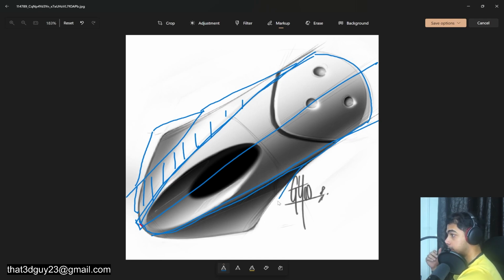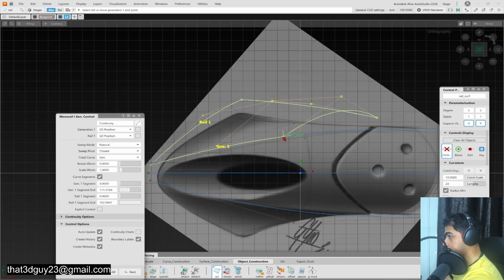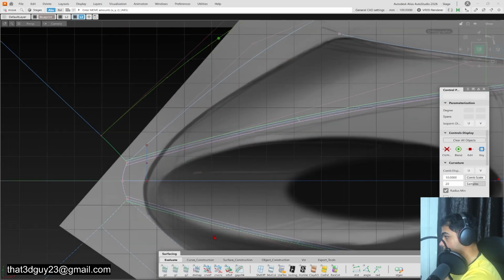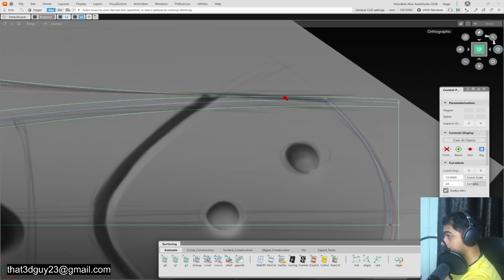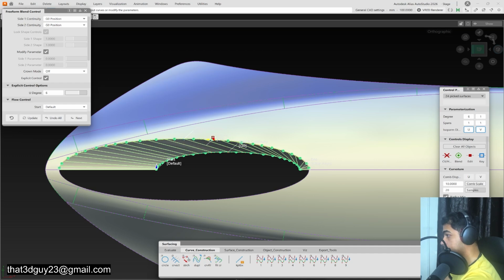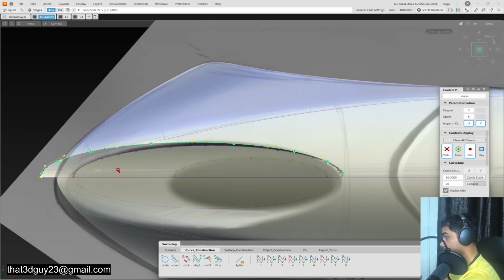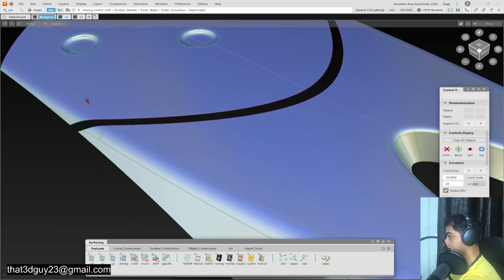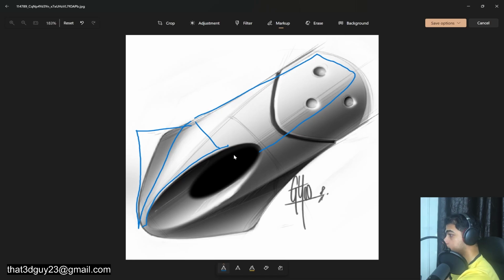MAKE QUICK SKETCH MODELLING IN AUTODESK ALIAS IN JUST 1 HOUR!!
Learn how to model a clean sketch form in Autodesk Alias using core surfacing tools, all in under an hour
In this realtime training video, I’ll guide you through the entire sketch modeling workflow using essential tools like Skin, Srf Blend, FilletSrf, and Panel Gaps. Whether you're a beginner or brushing up your speed modeling skills, this session will help you improve surface flow, proportion, and design speed.